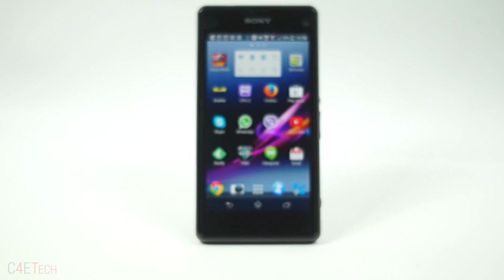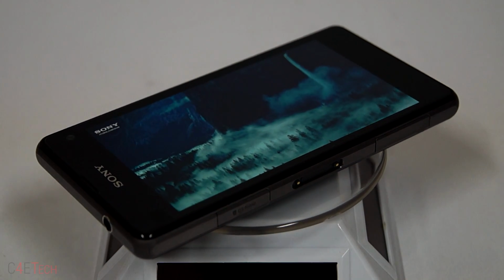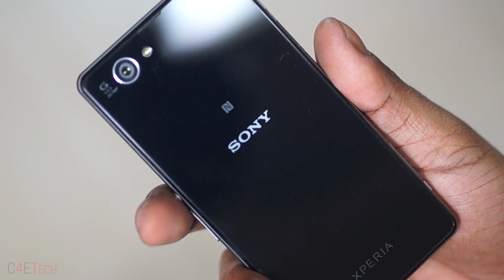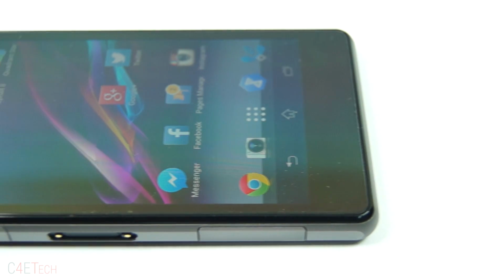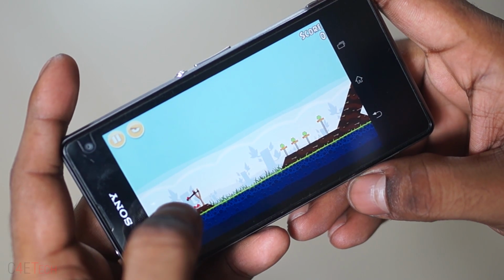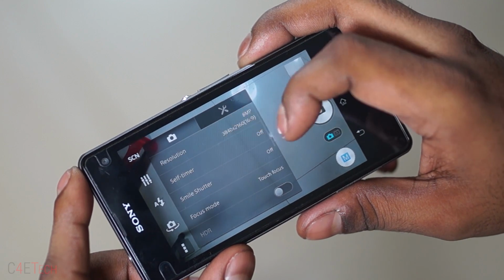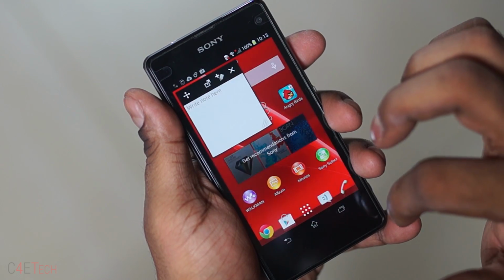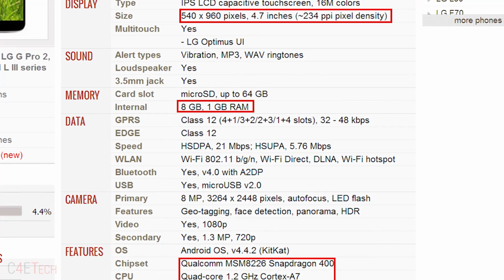Sony Xperia Z1 Compact Review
This is my review of the Xperia Z1 Compact from Sony.

The Sony Xperia Z1 Compact is powered by the Snapdragon 800 Chipset that houses 4 Krait 400 cores clocked at 2.15 Ghz each coupled with an Adreno 330 GPU and 2GB RAM.

It houses a 20.7 megapixel Camera with a 1/2.3" sensor, the same one found on the Xperia Zi.

It has a smaller 4.3" 720p Triluminous display with a 2300mAH battery...

The Sony with the Z1 Compact is the first manufacturer to provide a true small flagship

To buy the...

Credits